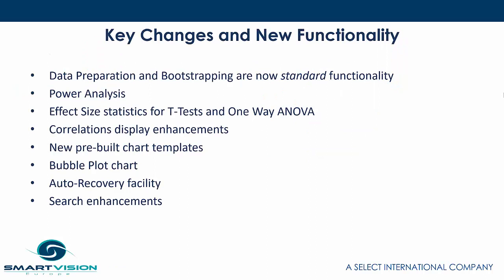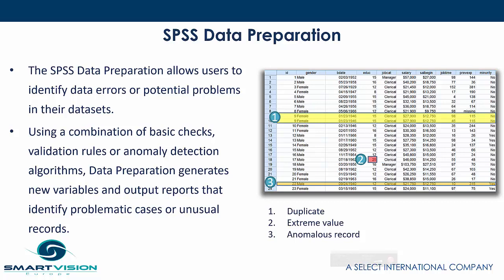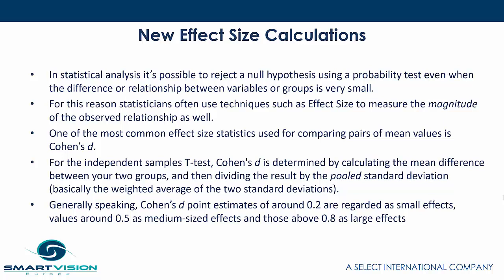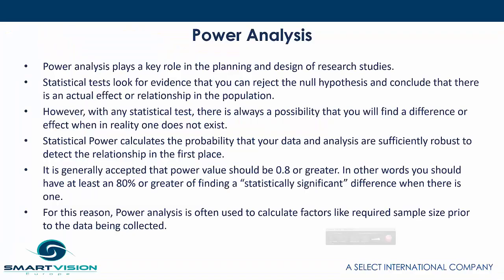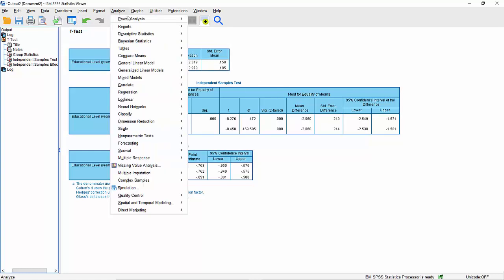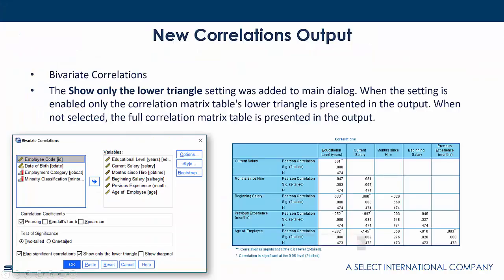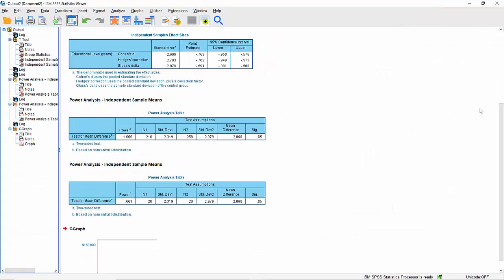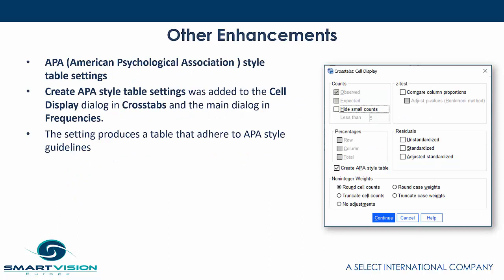Whats New in SPSS v27 2